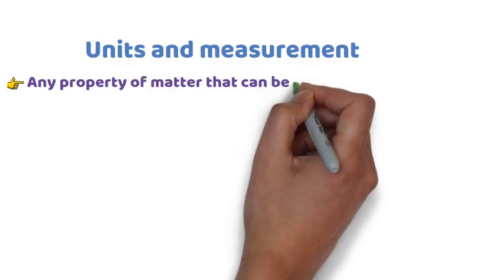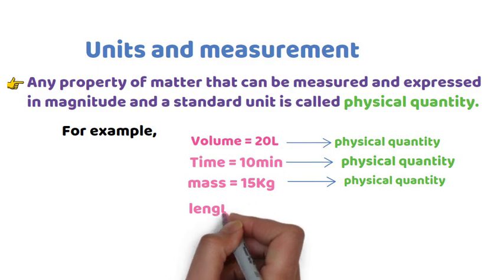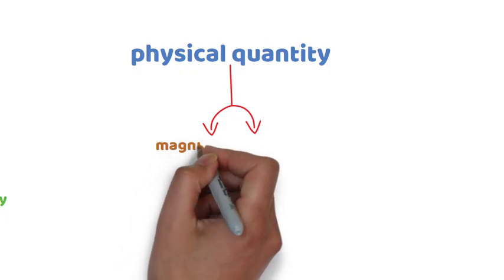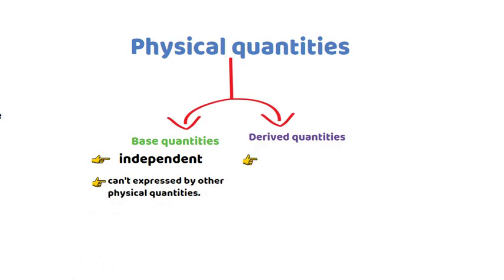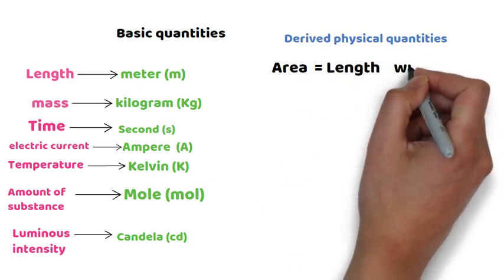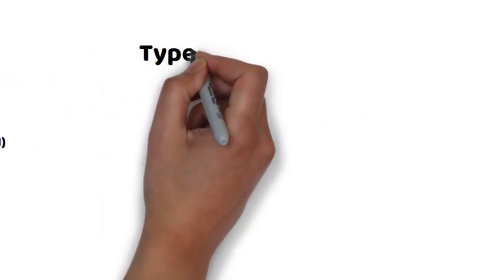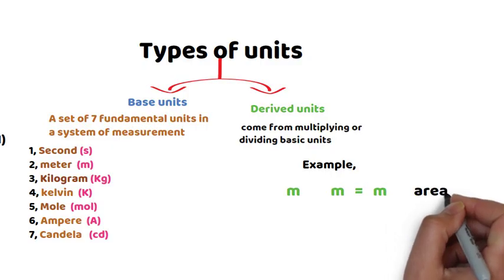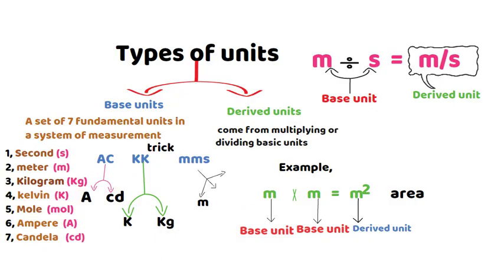measurement and unit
watch this unique lecture for free.